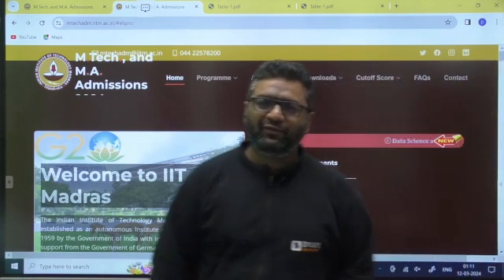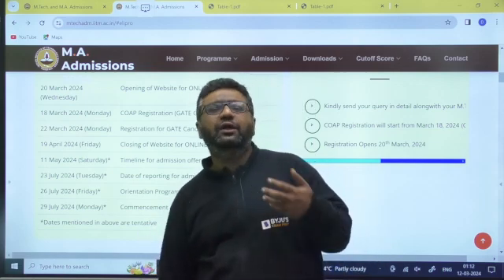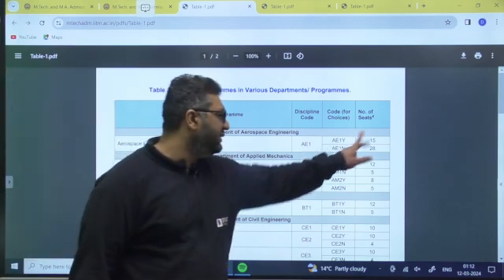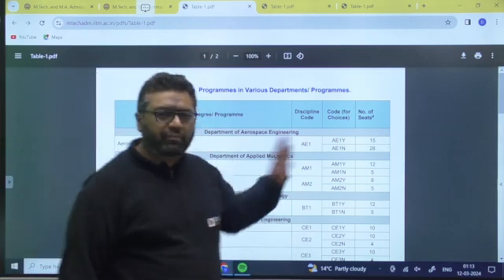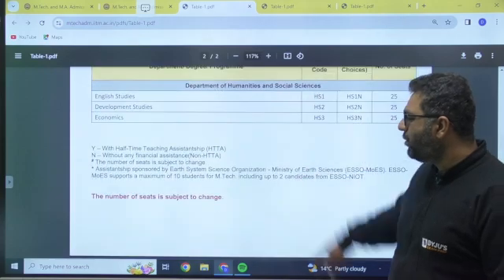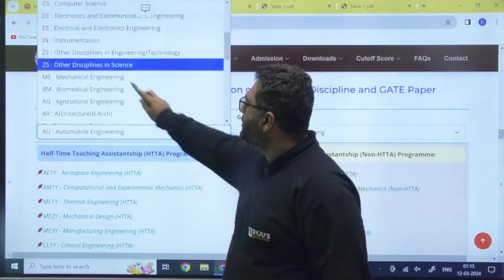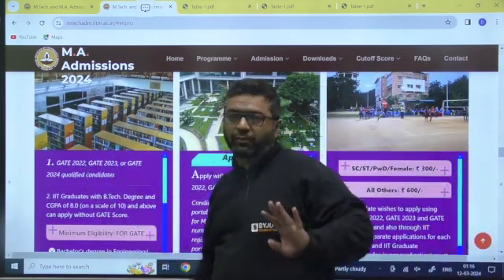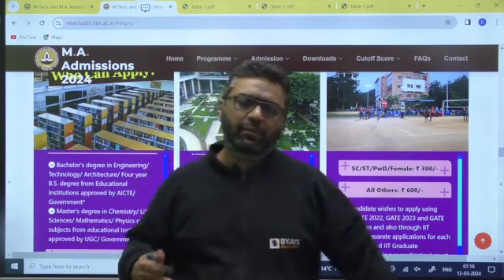IIT Madras | M.Tech Admission | Complete Information | BYJU'S GATE